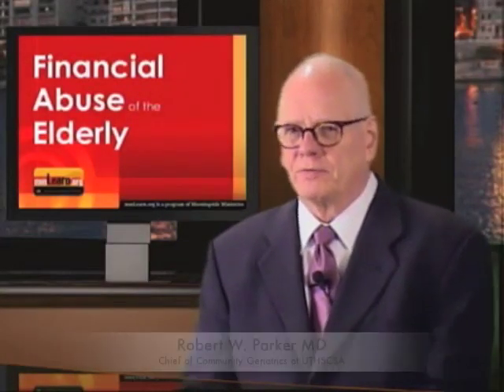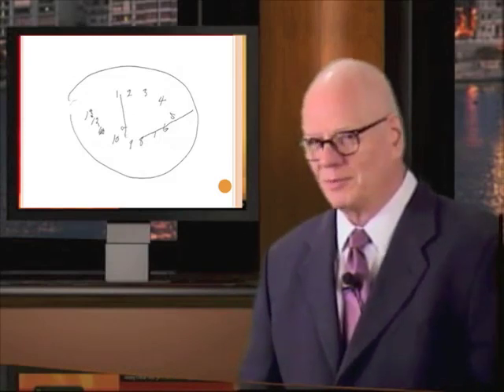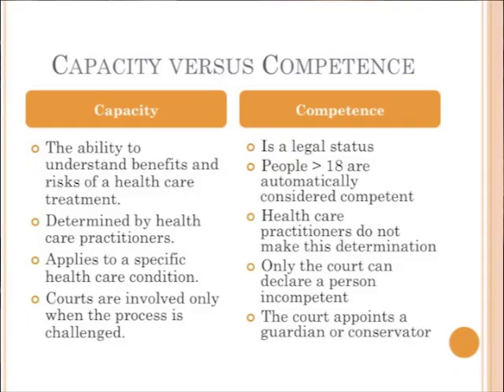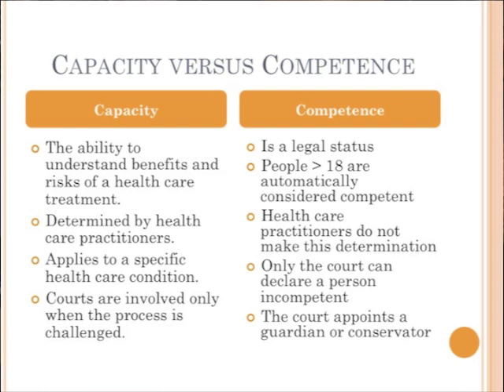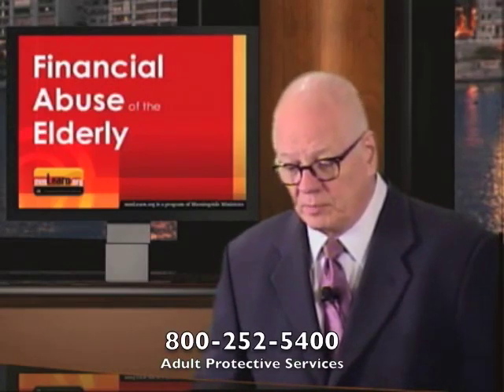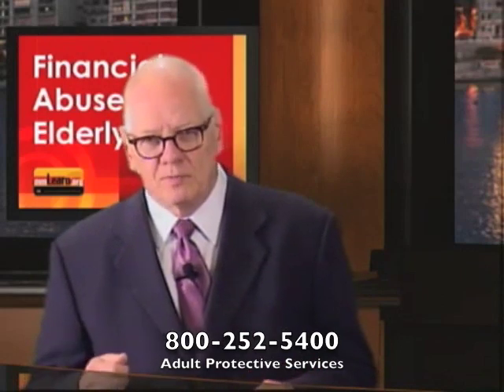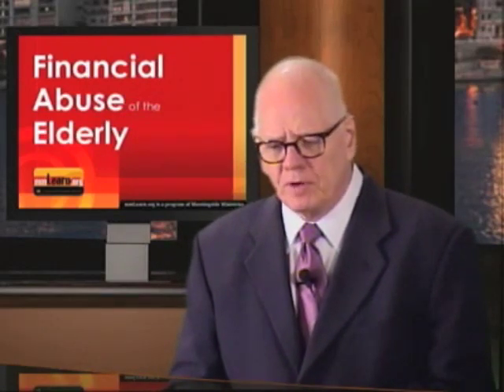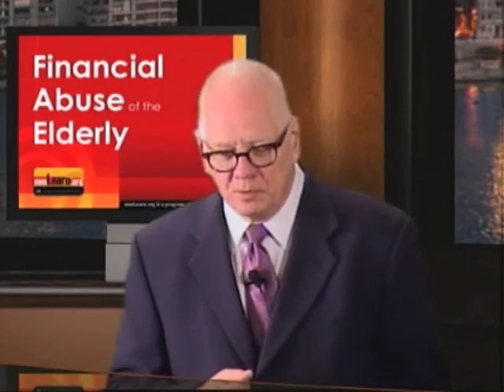Financial Abuse of the Elderly - Part 3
According to the US Department of Justice, fraud generally involves deliberately deceiving the victim with the promise of goods, services, or other benefits that are nonexistent, unnecessary, never intended to be provided, or grossly misrepresented. There are many types of fraudulent activity, but generally, offenders strategically use those that can take place with only a few interactions. Successful frauds share common elements such as, gaining trust, or communicating a concern for the elder's well-being. They encourage their victims to make an immediate decision or commitment to purchase products or services. Dr. Robert W. Parker, MD, Chief of Community Geriatrics at UTHSCSA, will examine effective ways to help loved ones avoid elder financial abuse as well as share a personal story of his family's experience with elder fraud.